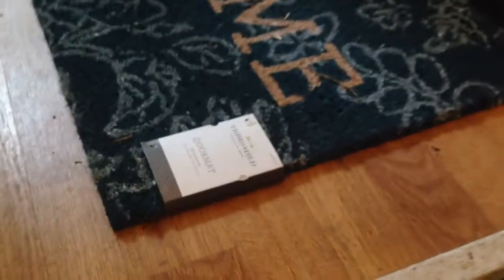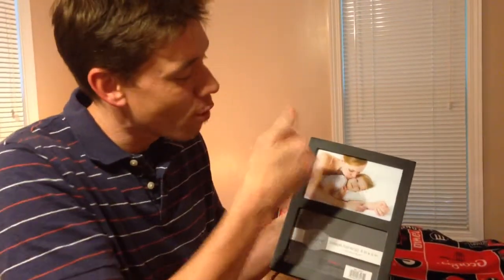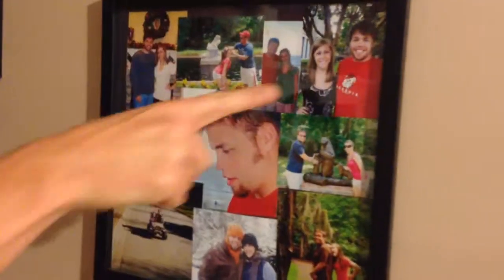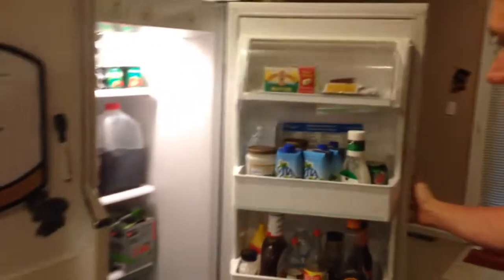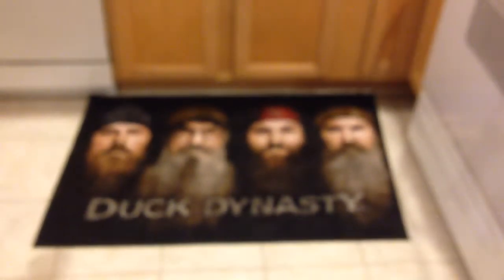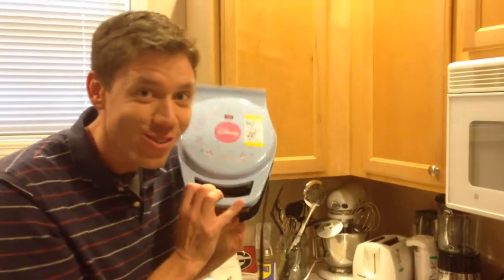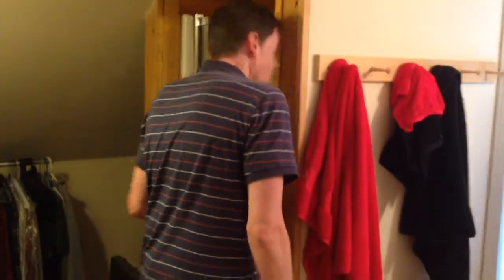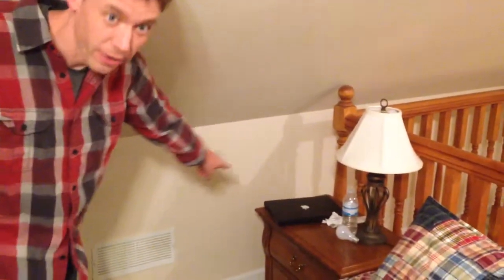ONE80 Room Raiders Episode 1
ONE80's first episode of Room Raiders takes you into the home of one of our youth directors, Andrew. Shown on Sunday Morning, August 24, 2014.